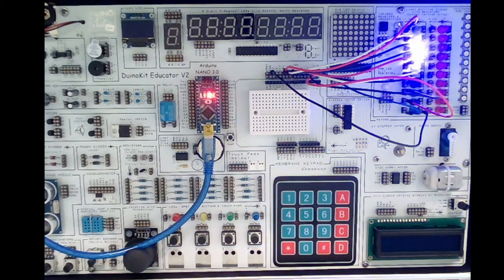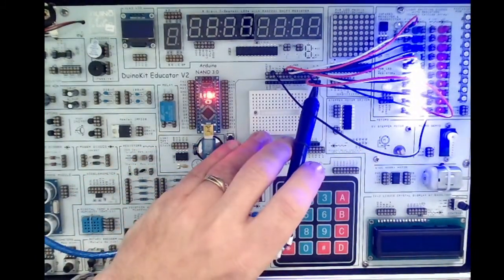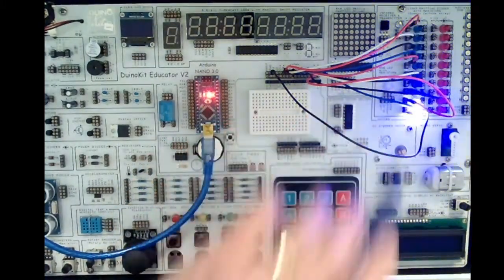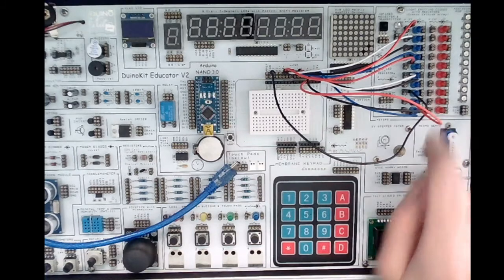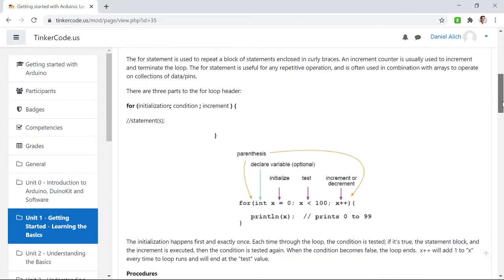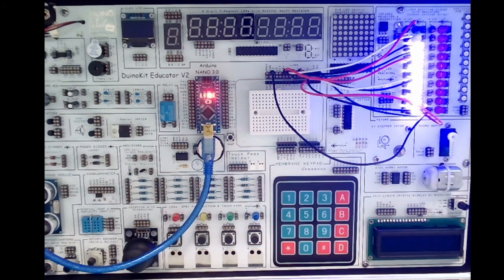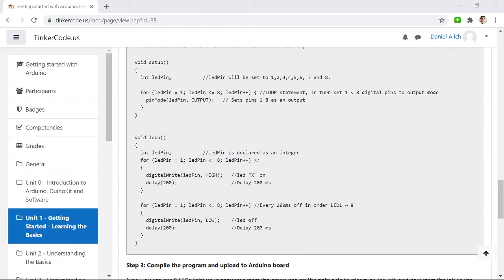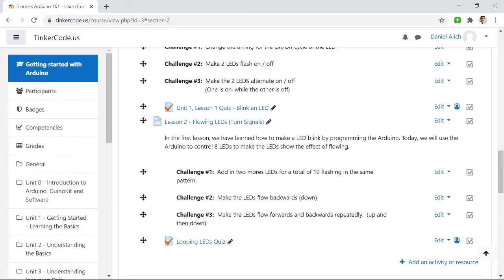Unit 1 Lesson 2 - DuinoKit Educator and TinkerCode.us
Learn about FOR loop with Arduino.  This project will scroll LEDs Turning them on and off using a FOR loop.  Code can be found by signing up at TinkerCode.us